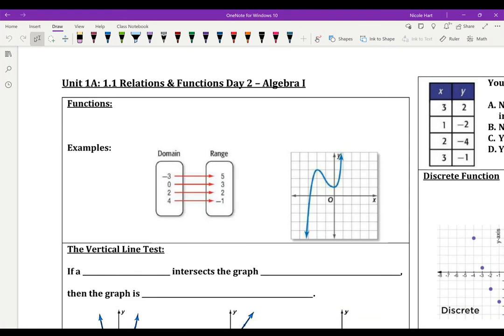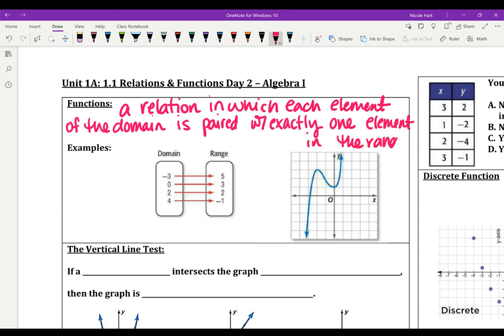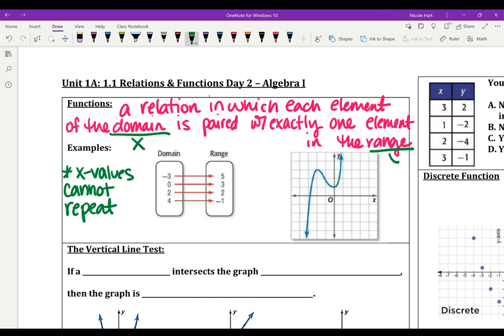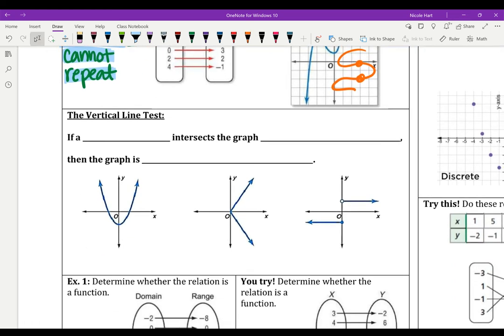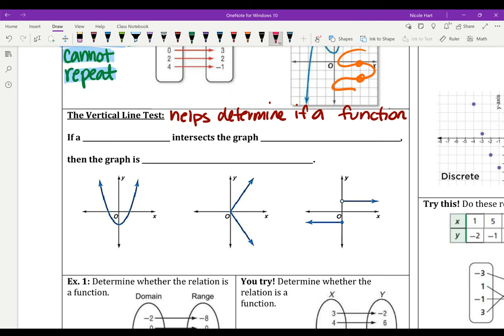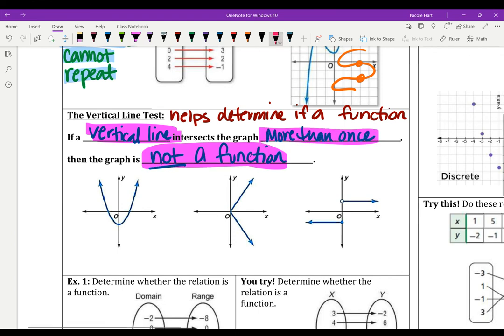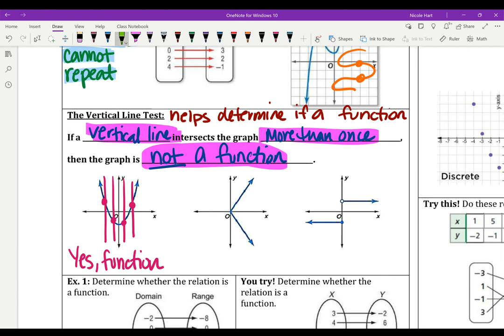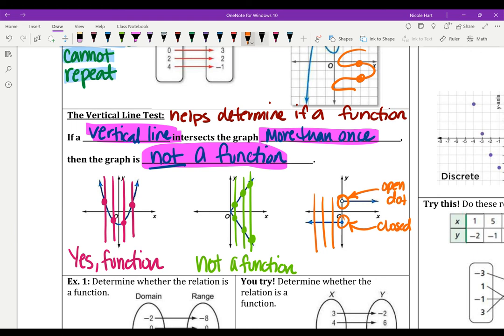1.1 Relations & Functions Day 2